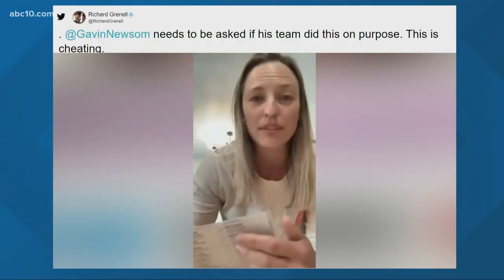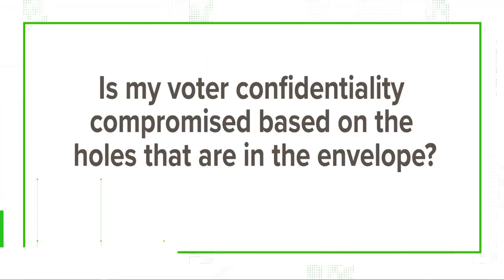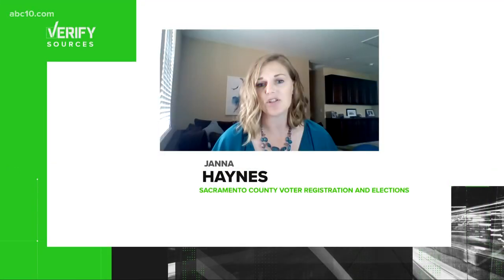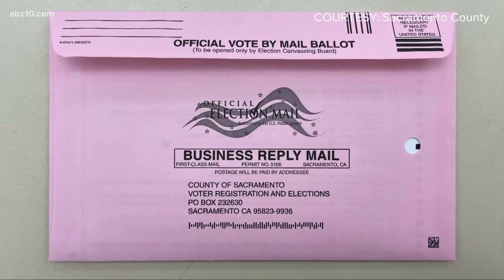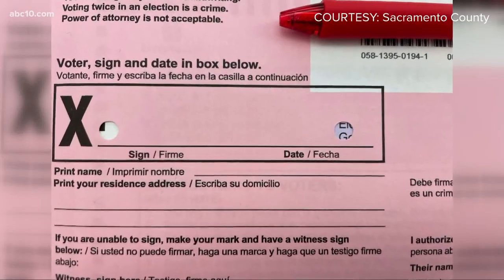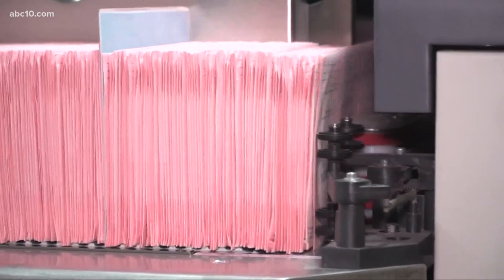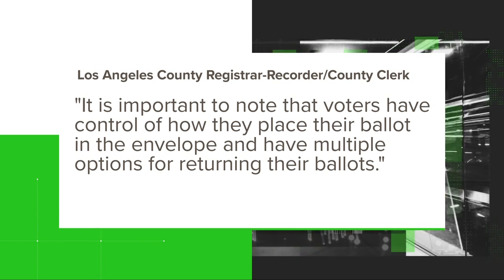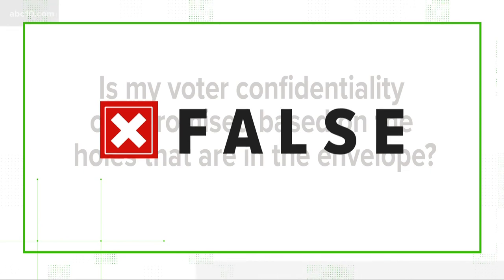Recall Election: Is your vote compromised by a hole in the mail-in ballot?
Recall Election | With the upcoming Gubernatorial Recall Election on Sept. 14, there are some viral claims circulating social media that you might be able to see what you voted for through the holes on the ballot envelopes in some counties.

That sparked a video on social media which, as of Friday afternoon, has more than 450,000 views on Twitter and it's been shared by Richard Grenell, the former acting Director of National Intelligence under the Trump administration who has more than 580,000 followers.